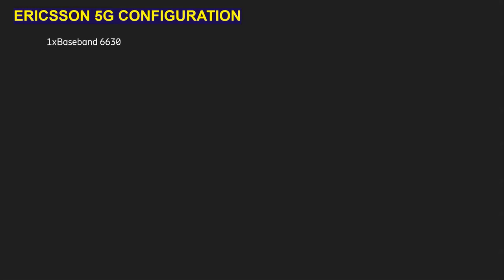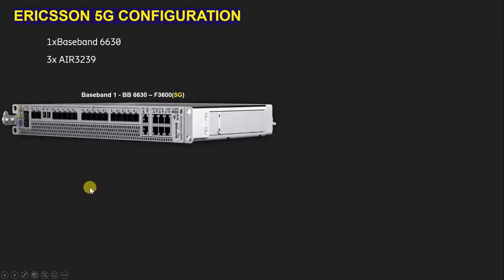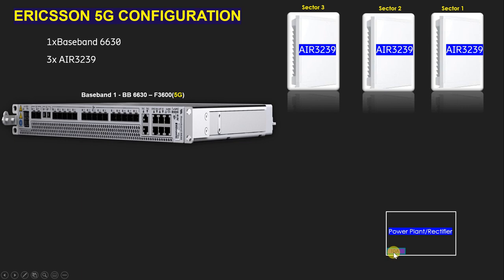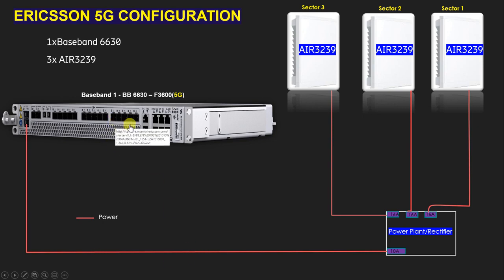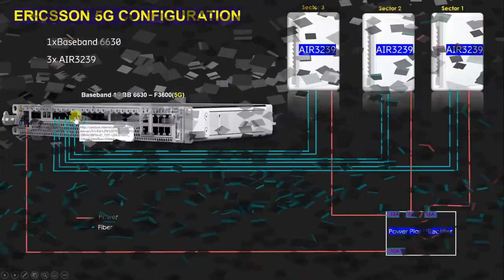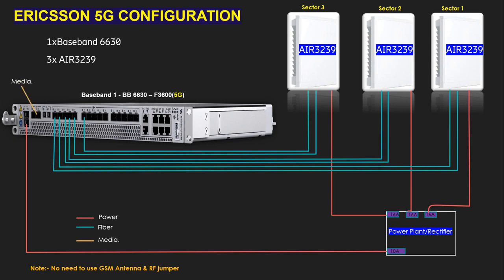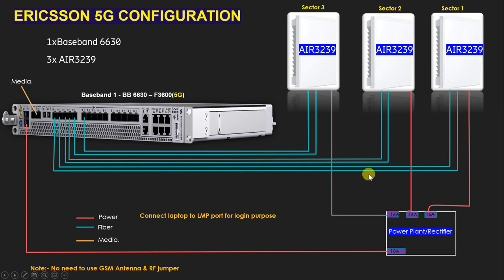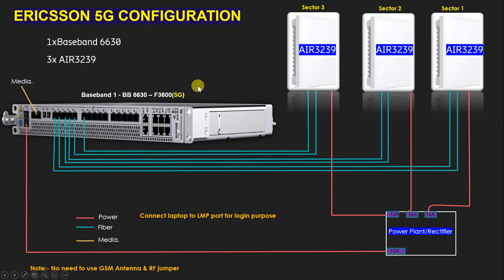How to install and configure Ericsson 5G using BB6630 + 3 AIR 3239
5G Ericsson Configuration